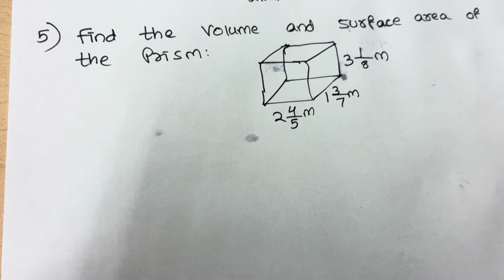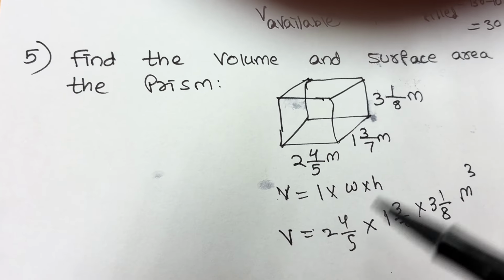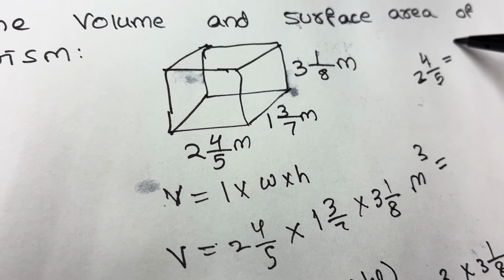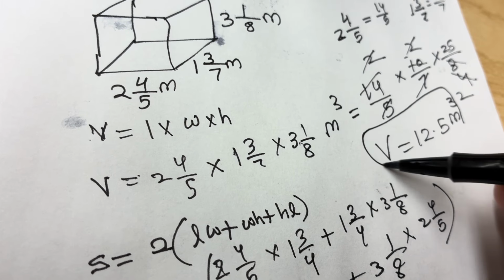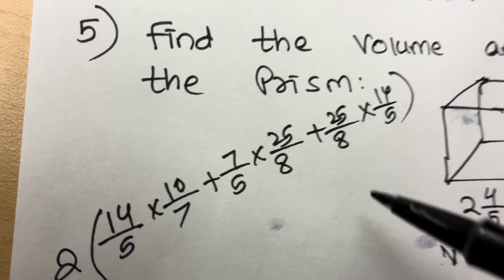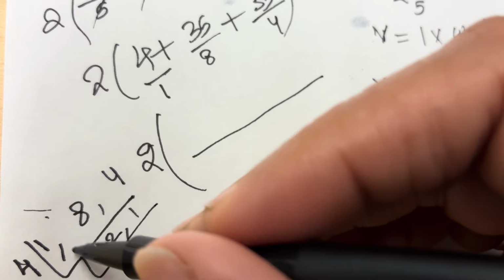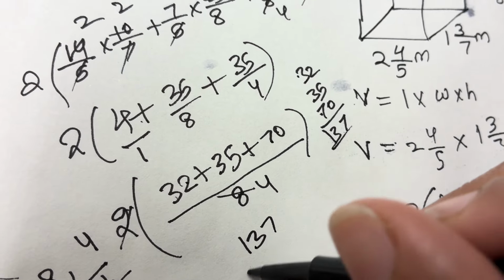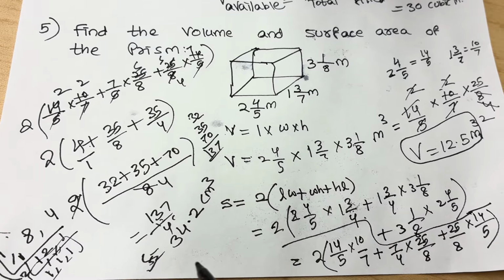Geometry: Rectangular prism problem 5